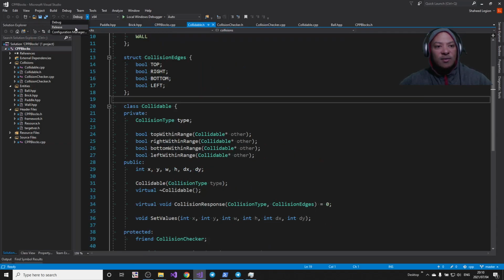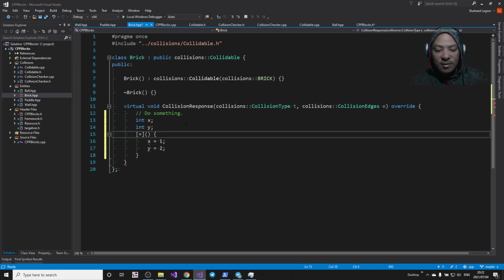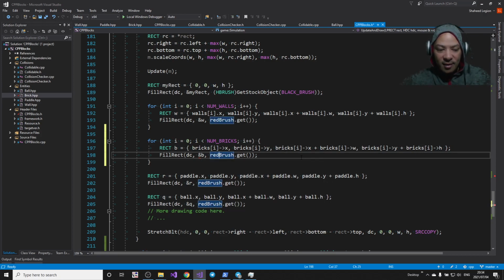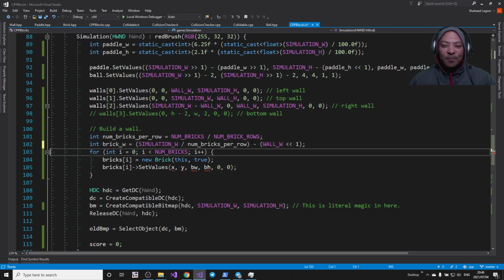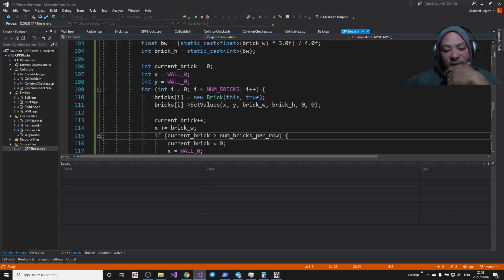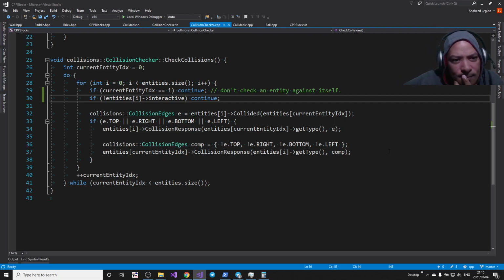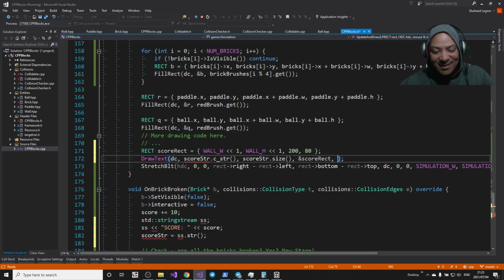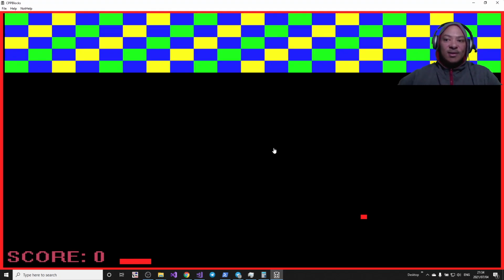C++ Tutorial #7 - Adding bricks!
Coding devlog In this tutorial we add Bricks to the game, which we promptly break! It was super worth it to make sure we sort out collision detection properly during the last video.